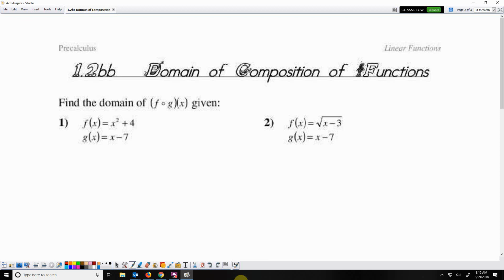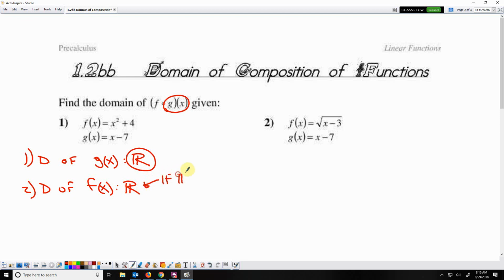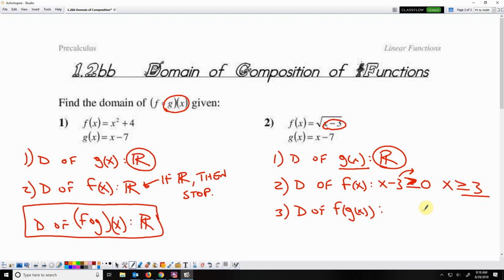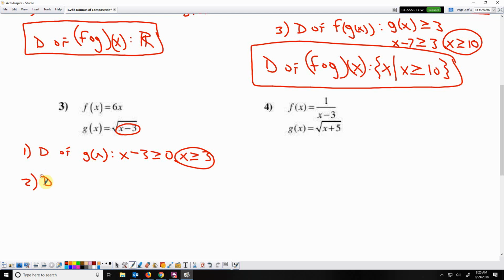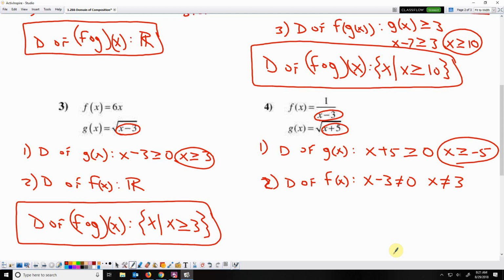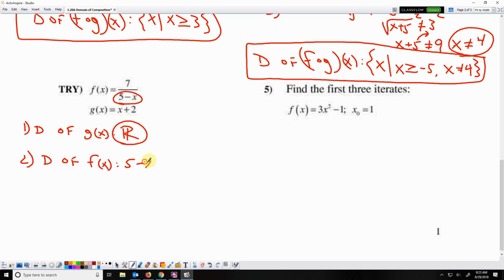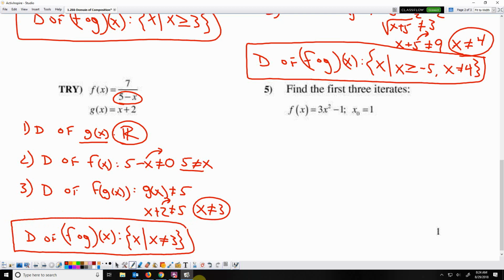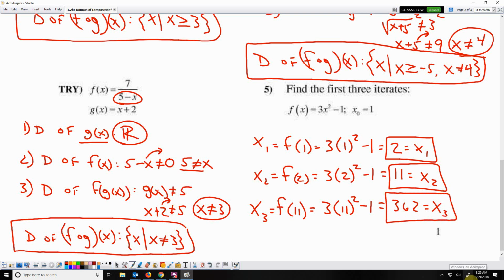Domain of Composition of Functions & Iterates of a Function